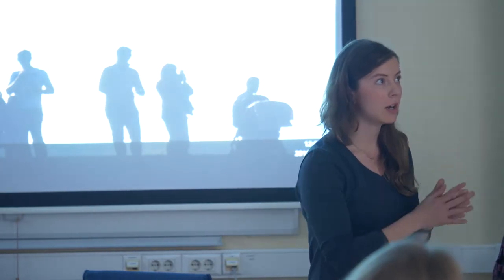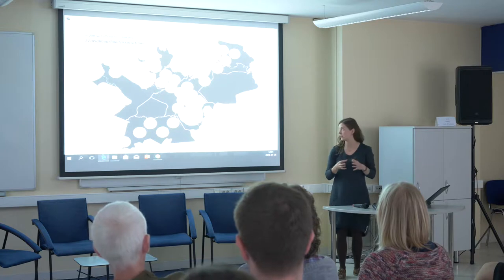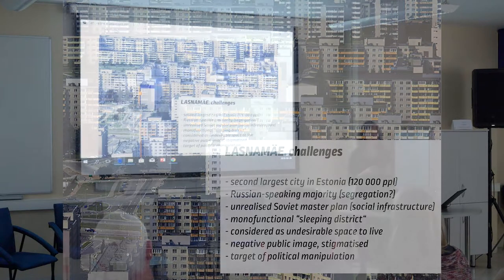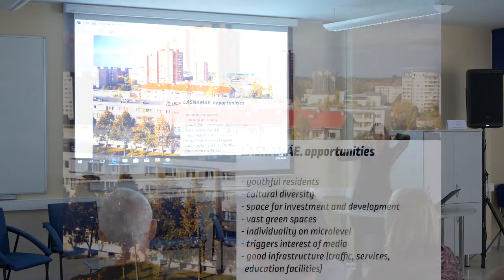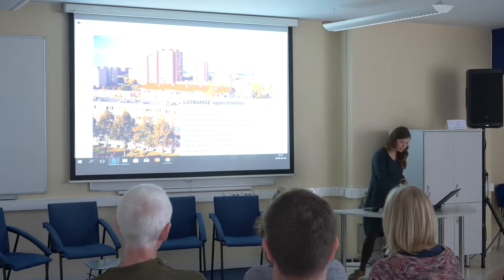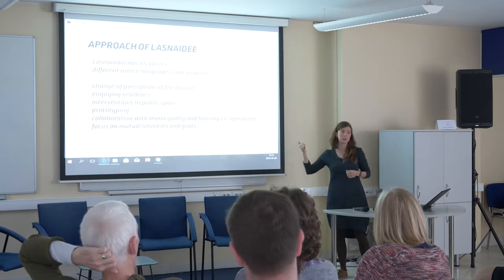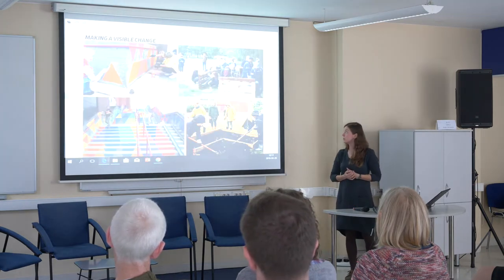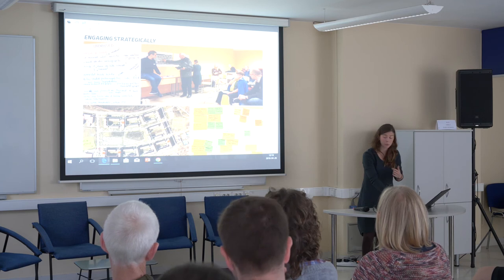Co-Urbanism 2018: Maria DERLõŠ - Citizen-led innovation in panel housing areas in Tallinn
Co-urbanism 2018: participatory approaches in city making

Maria DERLõŠ, Lasnamäe community / Linnalabor, Tallinn
Citizen-led innovation in panel housing areas in Tallinn

This annual practical forum brings together urban practitioners, communities leaders, community artists, designers and policy makers from the Baltic sea region to Vilnius for sharing the methods and challenges in participatory urban development. We focus on methods and challenges in inclusive urban development.